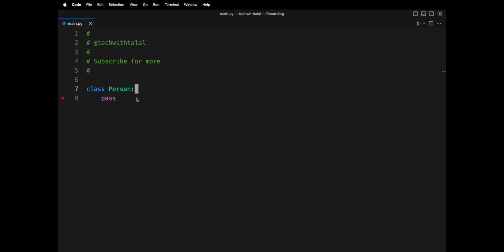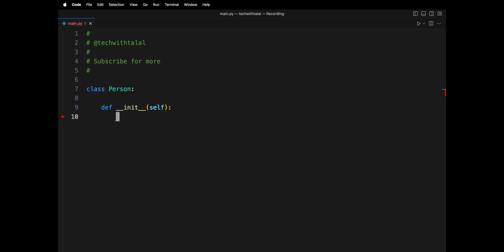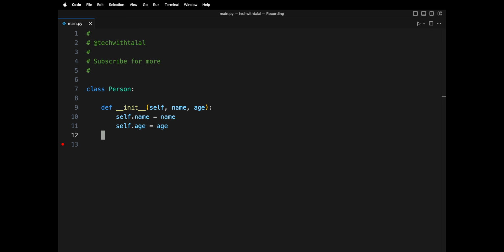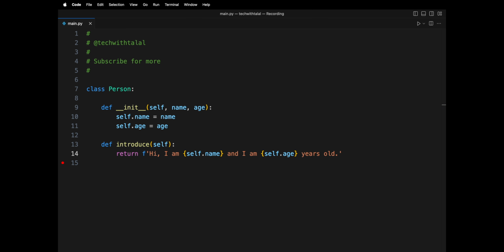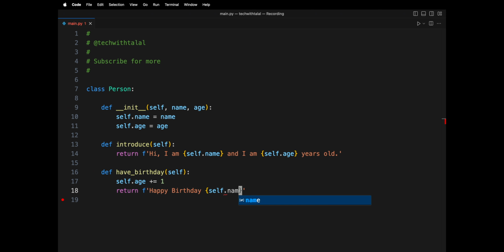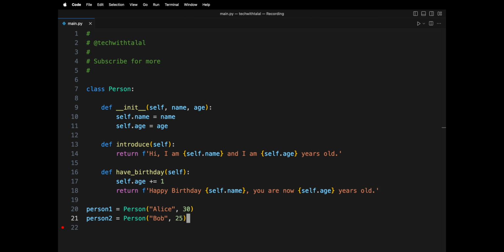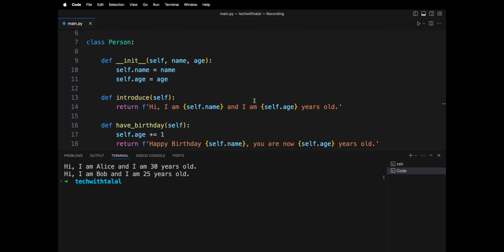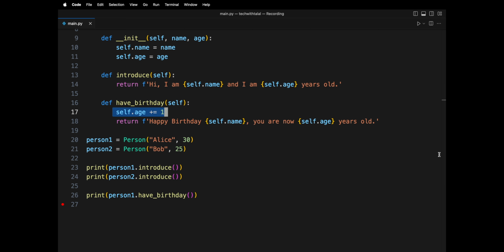Python Classes in 3 Minutes - For Beginners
This video shows you a simple example on what's possible with Python classes.

Video ID ⇒ ZY20G970